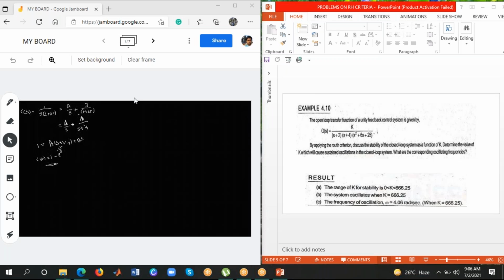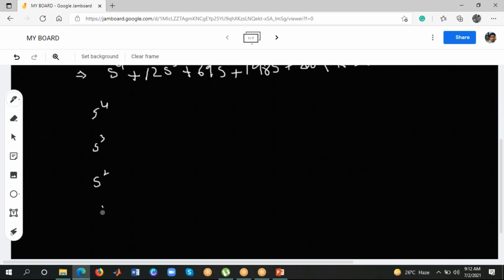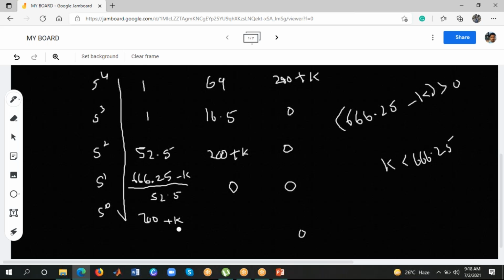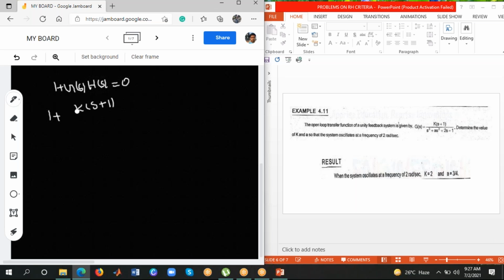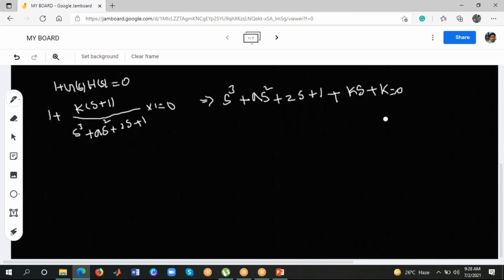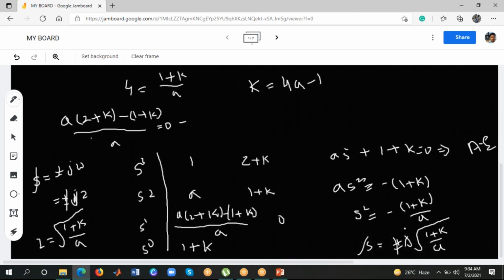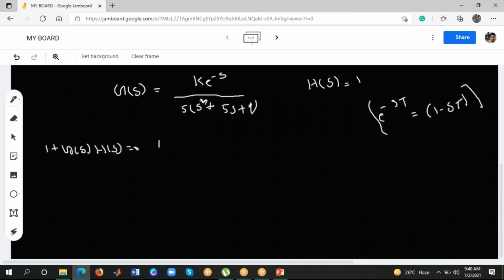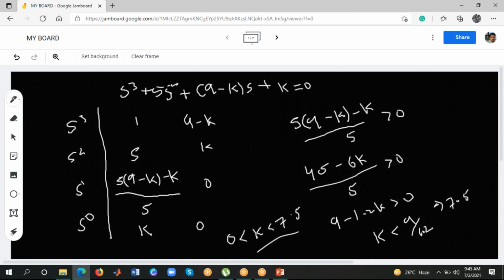PROBLEMS ON RH CRITERIA